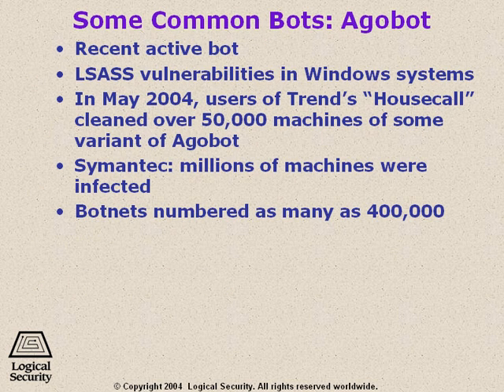Classics: Botnet einrichten über mIRC + Dokumentation Teil 2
In dieser Dokumentationsreihe wird euch erklärt, wie ihr ein Botnet richtig einrichtet.

Teil 2/5

PS: Ich übernehme keinerlei Verantwortung für dieses Video!